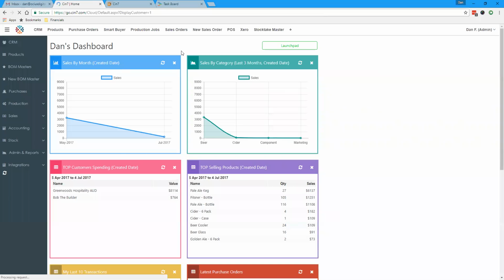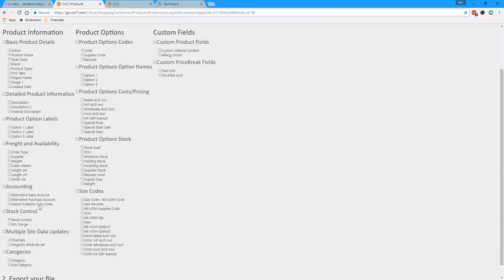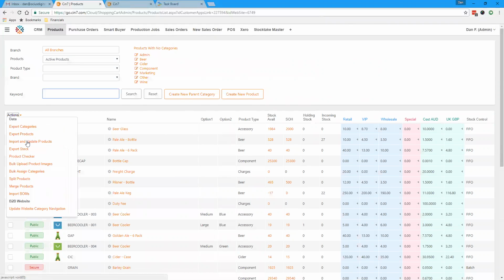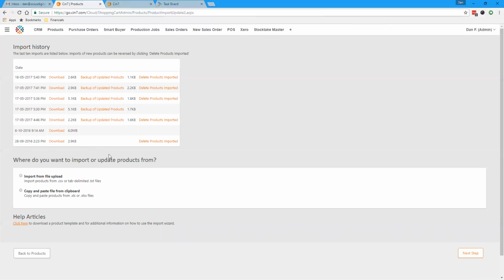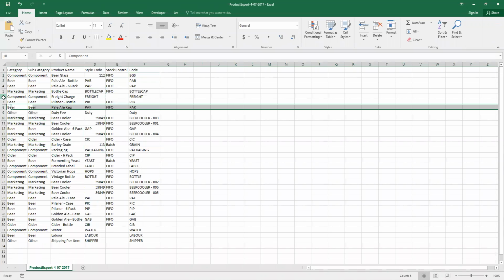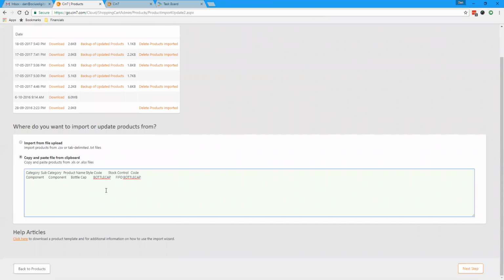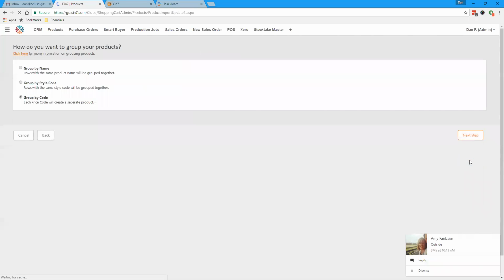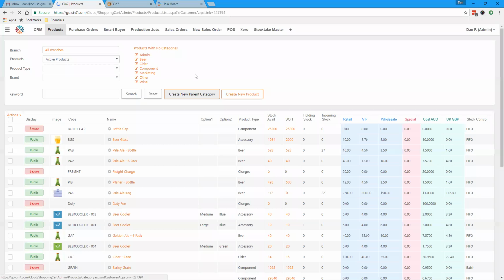Cin7 - Products (Advanced) - [Waypoint]